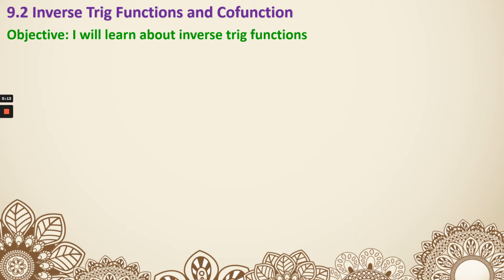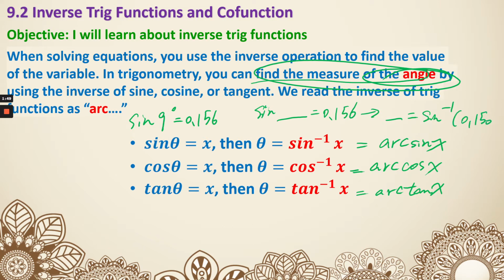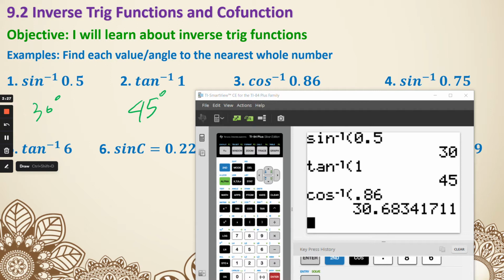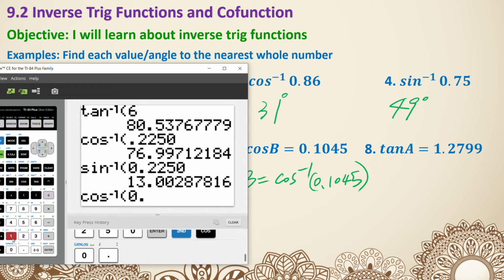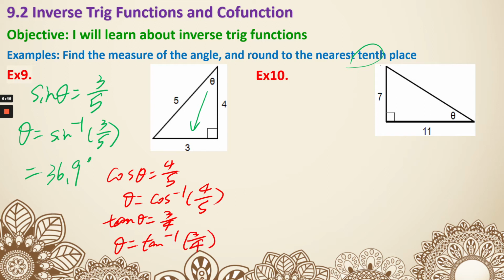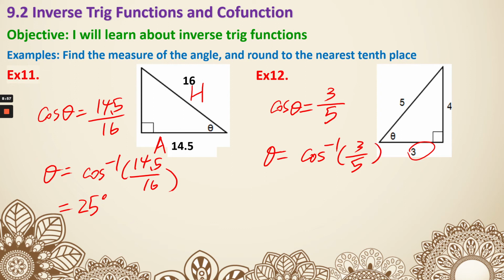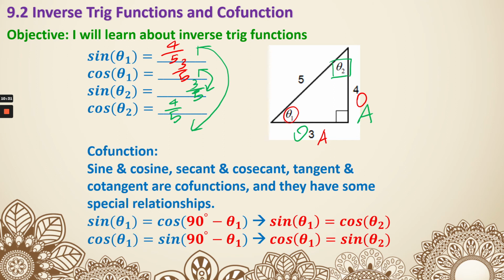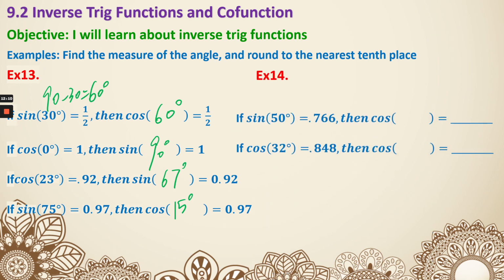S2H-9.2 Inverse Trig Functions and Cofunctions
In this lesson, we will learn about Inverse Trigonometry Functions, and Cofunctions (complementary functions)